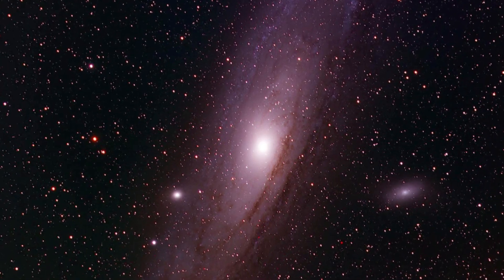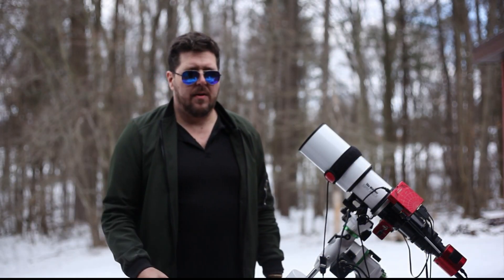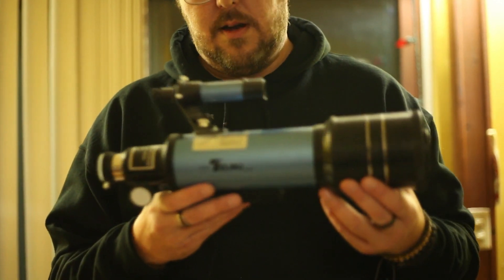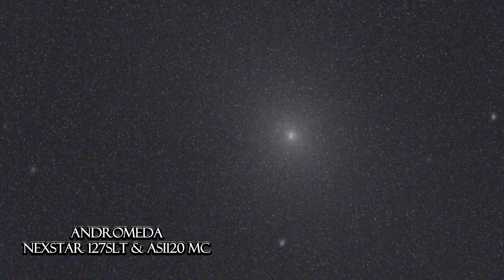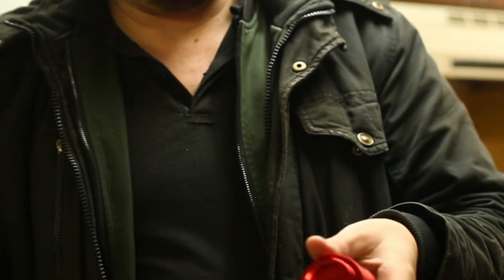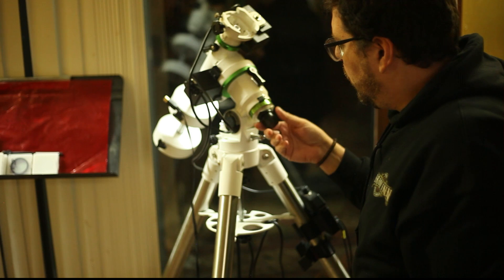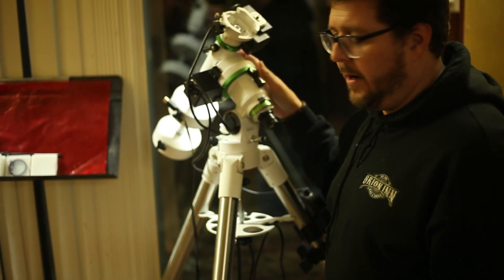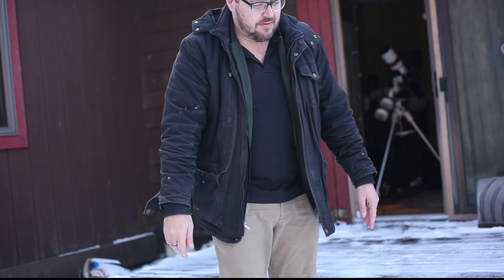The Quest for The Andromeda Galaxy: Part 1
A guide to astrophotography by Jackson Froman.
This video details the experience I had learning how to get started in astrophotography in 2021.